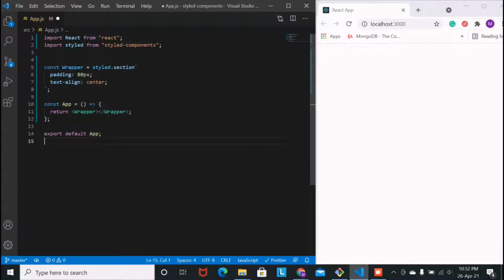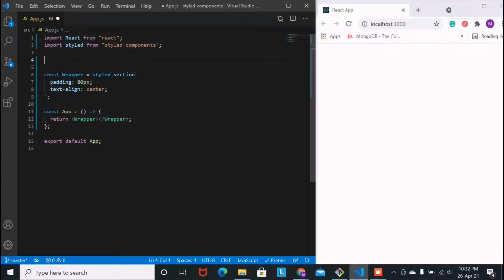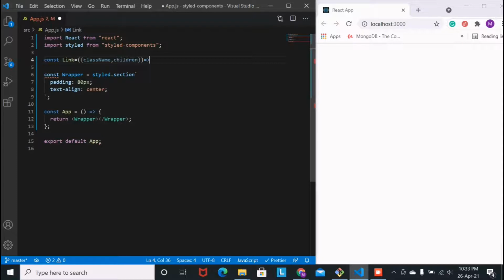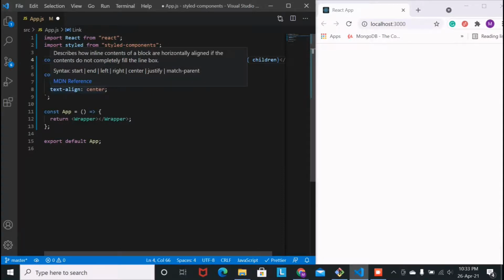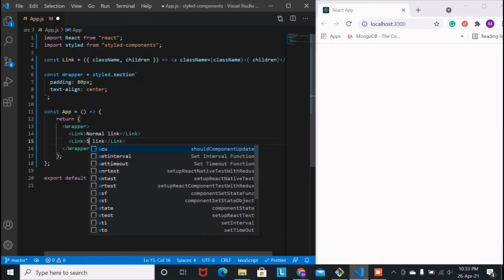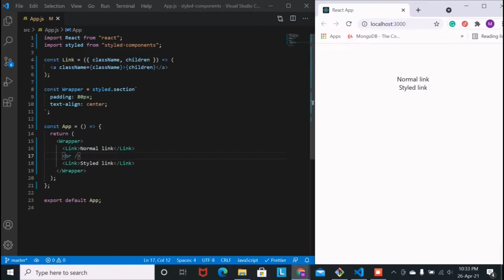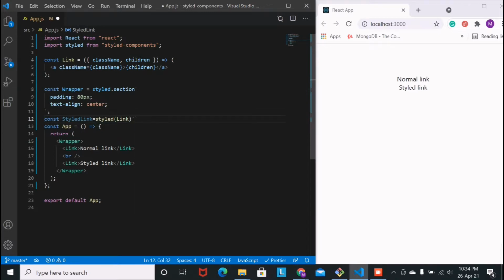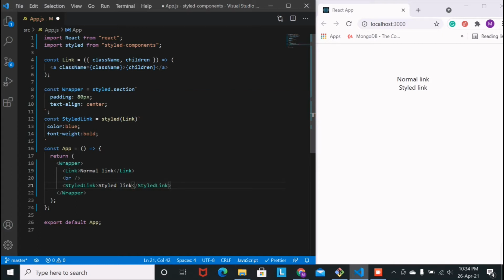Styling any Components | Styled Components in React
The styled method works perfectly on all of your own or any third-party component, as long as they attach the passed className prop to a DOM element.